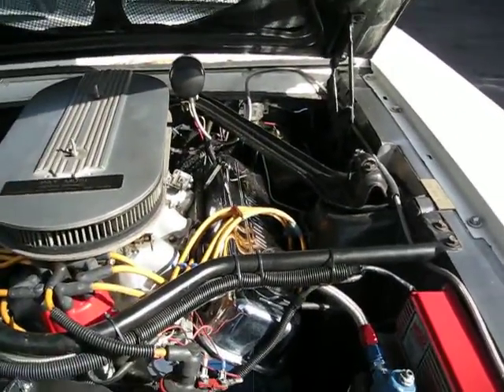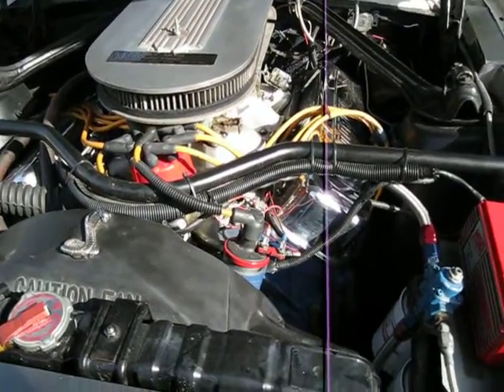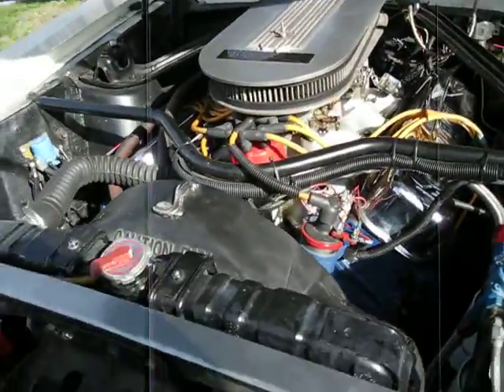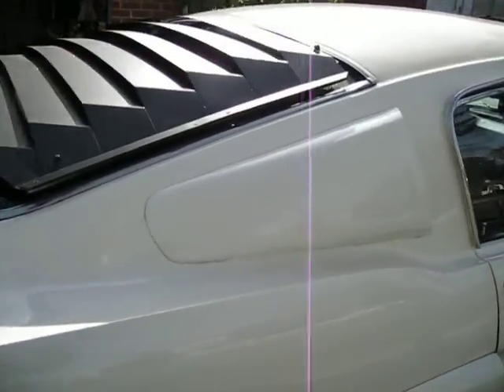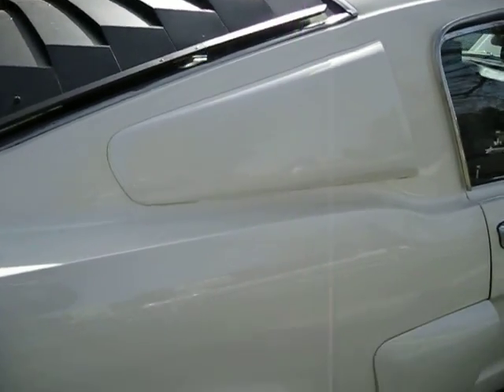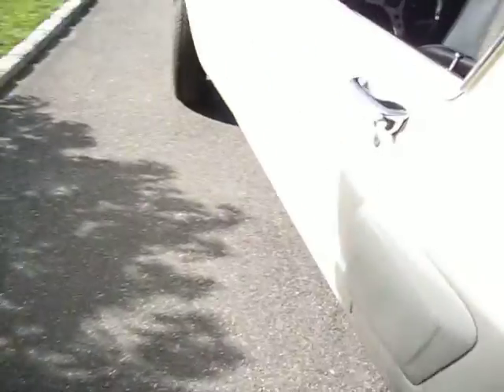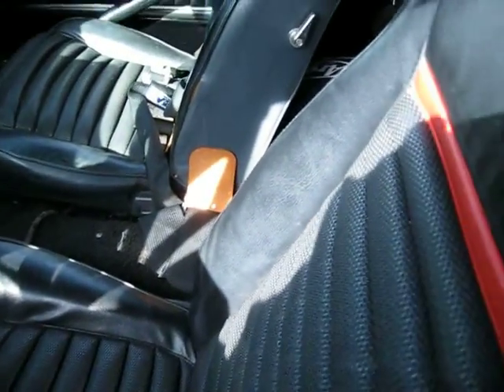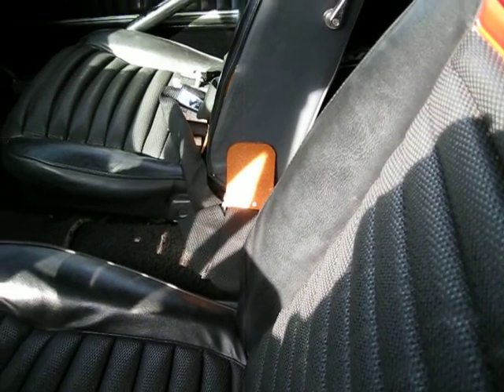Copy 1 of MVI 0139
1965 mustang with 600 ci  build like a boss9